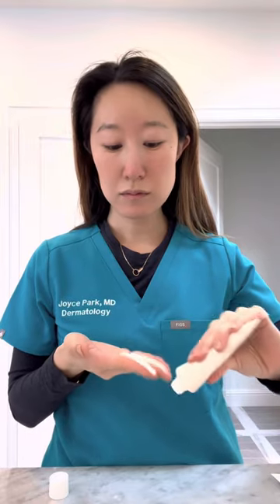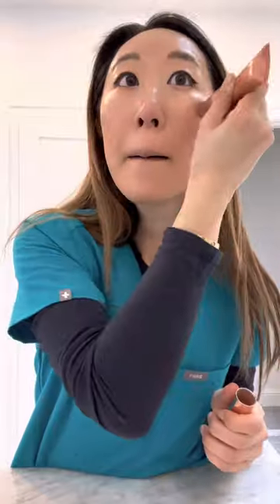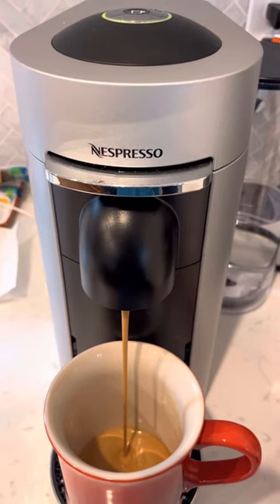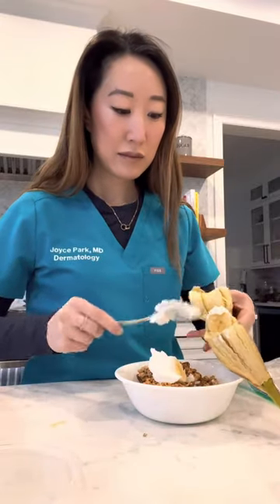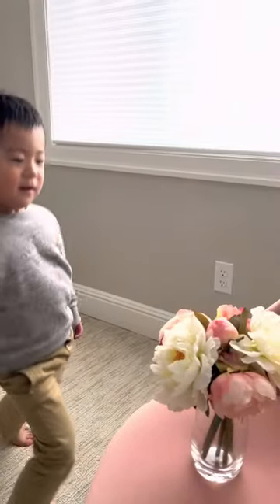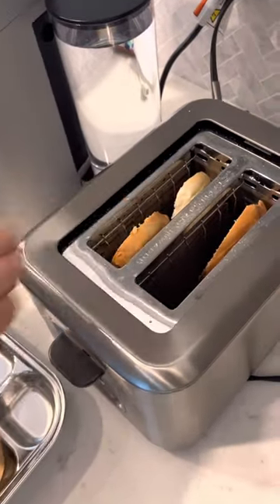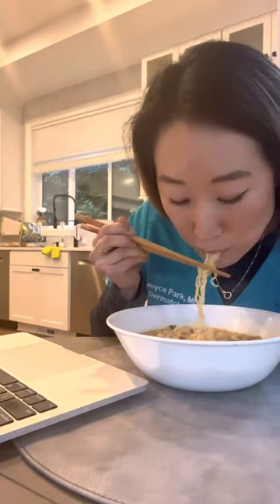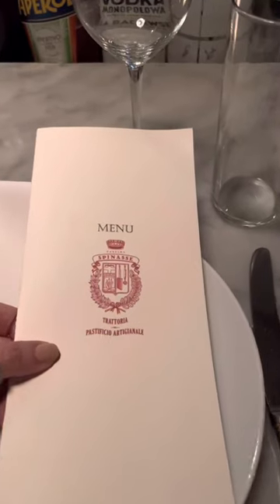Dermatologist VLOG: Juggling life as a doctor, mom, content creator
A typical day for me - see patients through my virtual dermatology clinic, spend time with my family, and create content! Here I'm taking you through my day which is a little mix of everything.